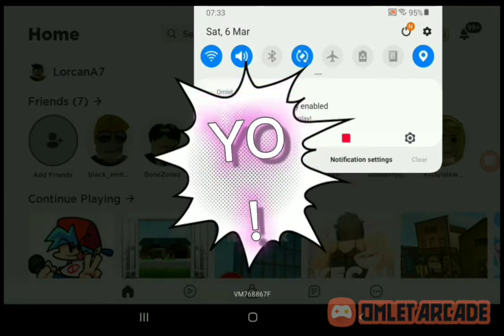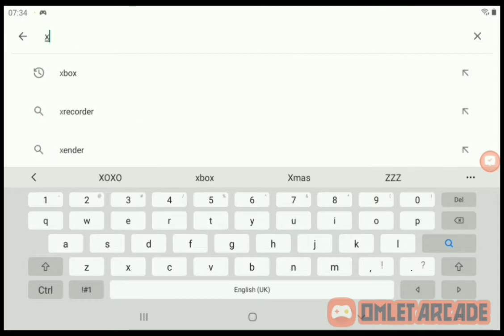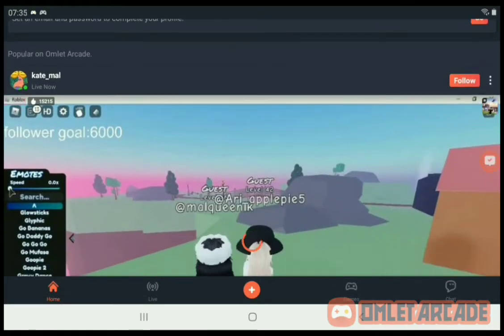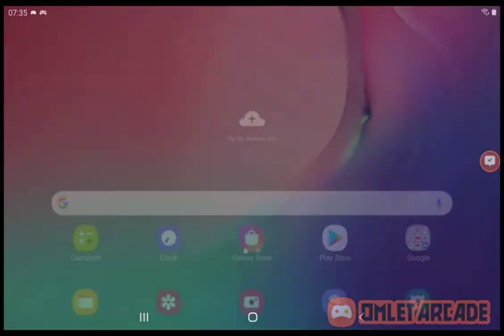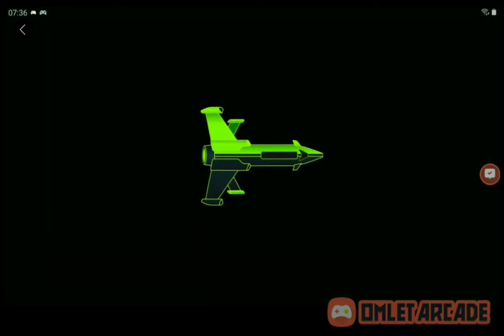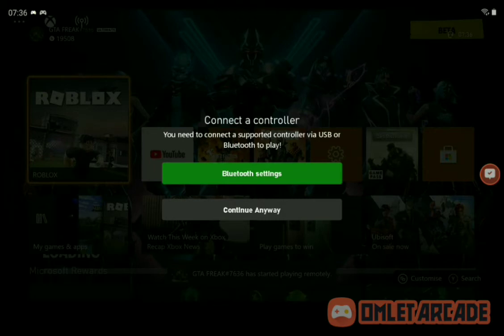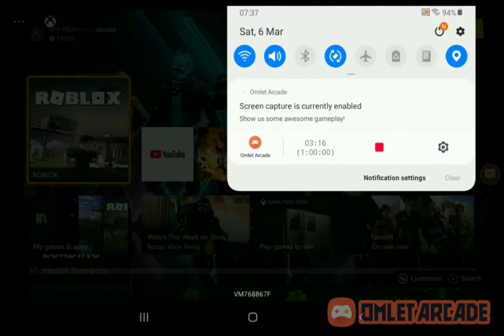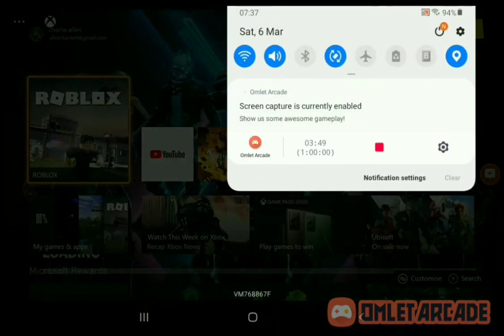How To Record Voice When Recording A Video AND How To Livestream On Xbox One! (No Capture Card)